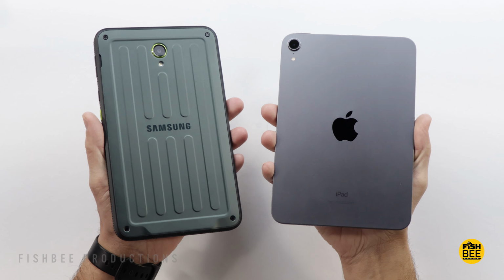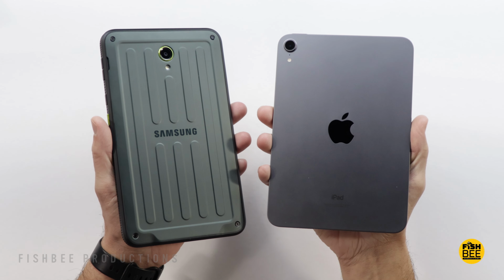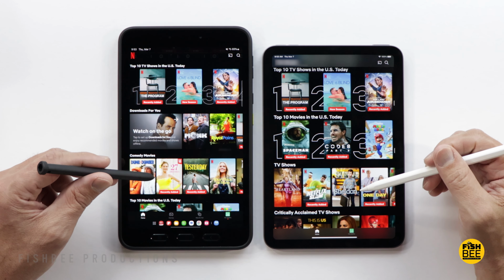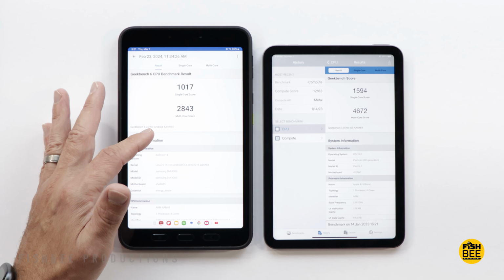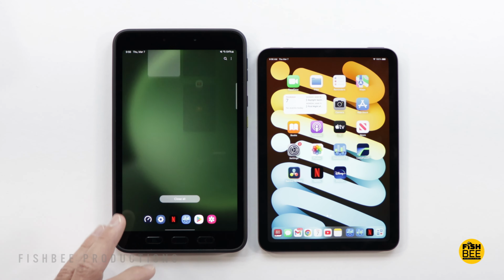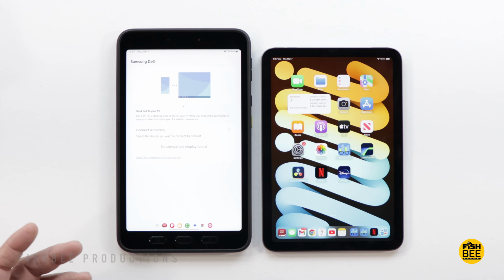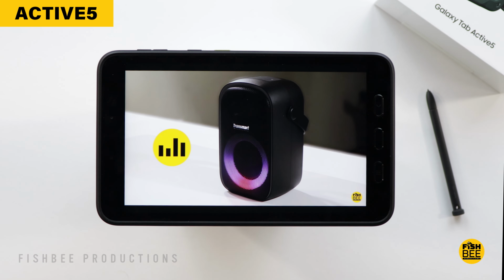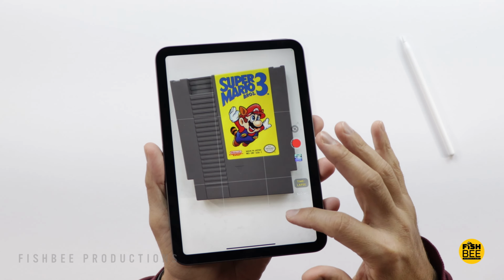BETTER THAN iPad Mini? - Galaxy Tab Active5 vs iPad Mini 6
Buy from Samsung: /clHyoSYncHB
on Amazon (WiFi)
on Amazon (5G)

on Amazon

2nd Gen Apple Pencil on Amazon

Active Stylus

MY FAVORITE MOBILE GAME CONTROLLERS:

8bitdo Pro 2 CLASSIC EDITION Controller on Amazon